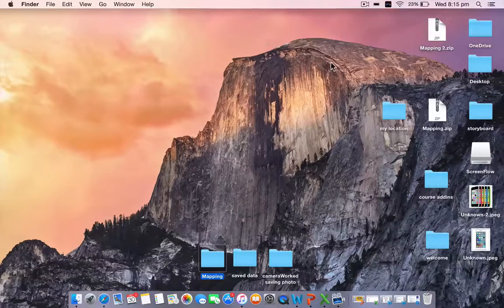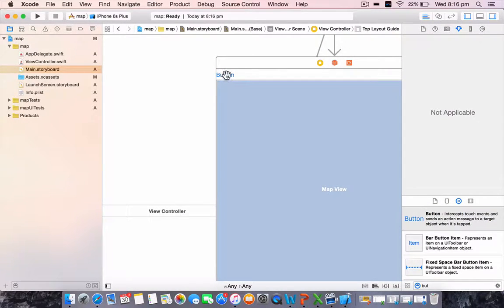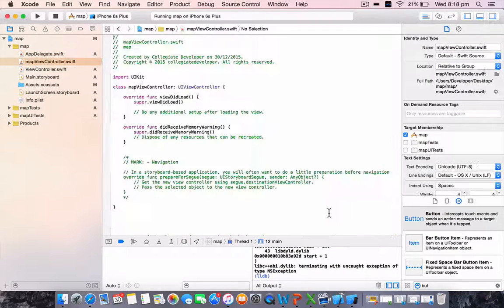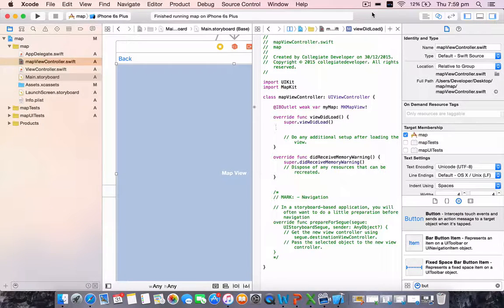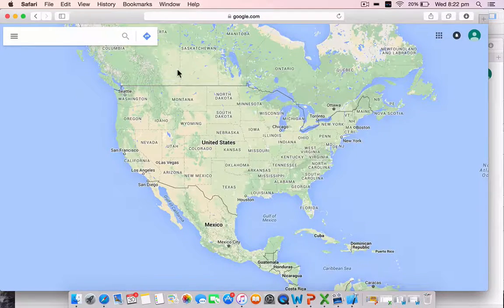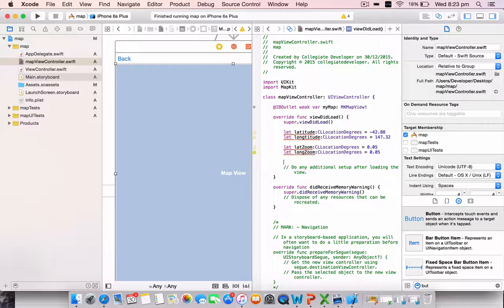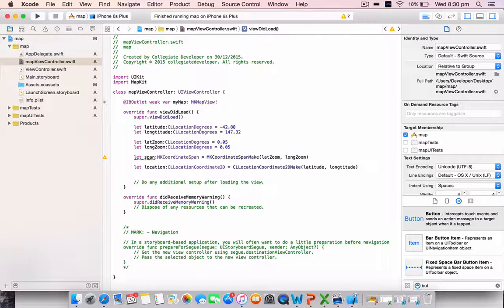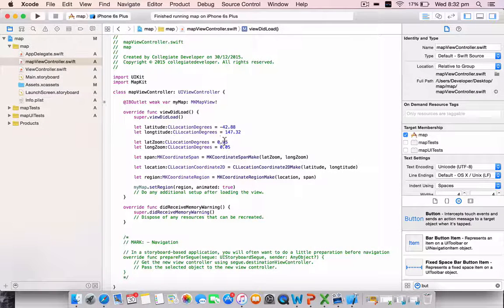Maps part 1